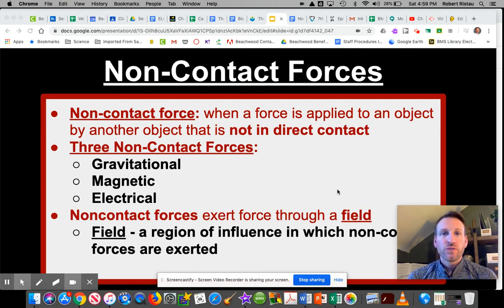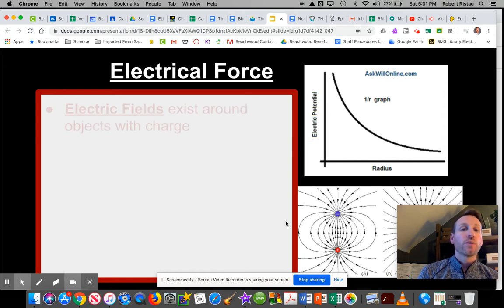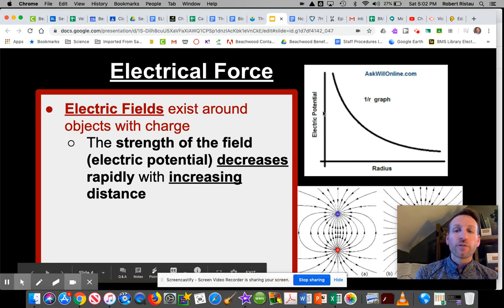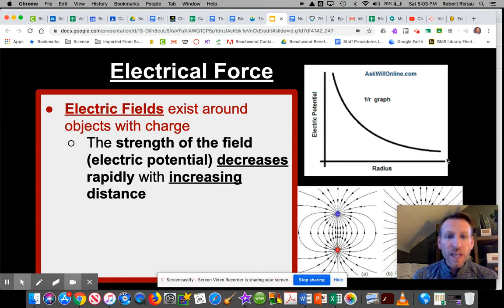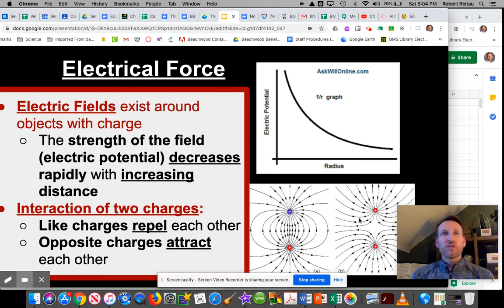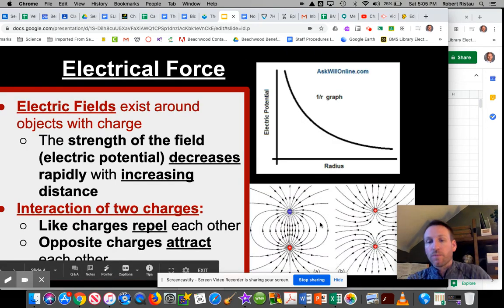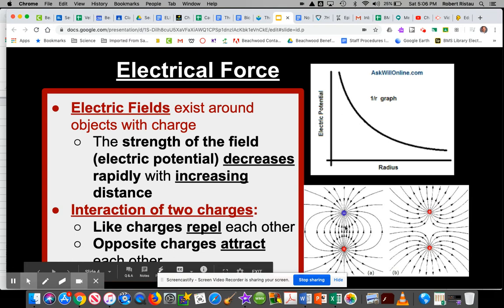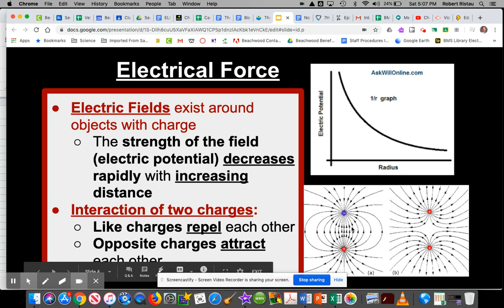Electric Field Notes 2022